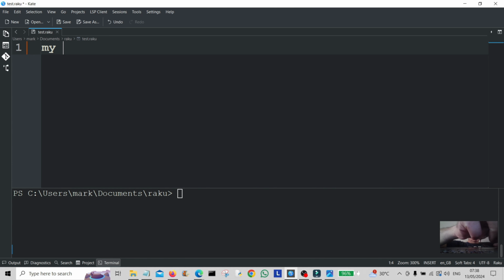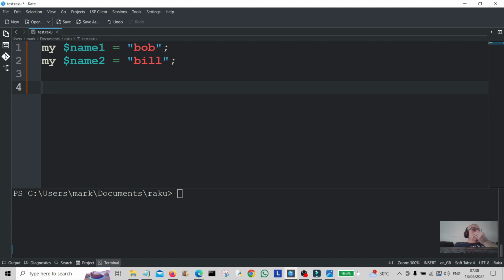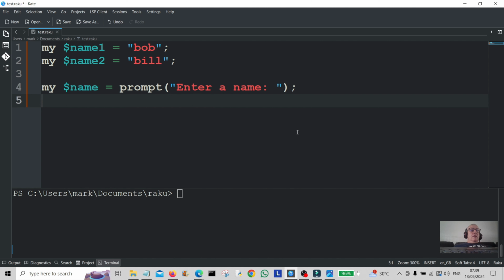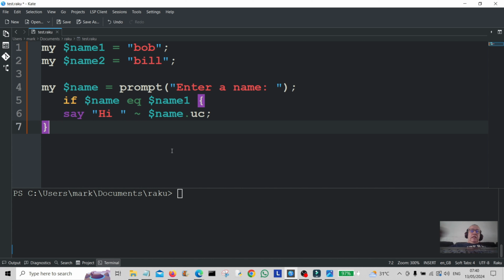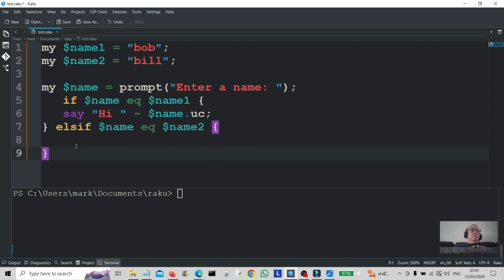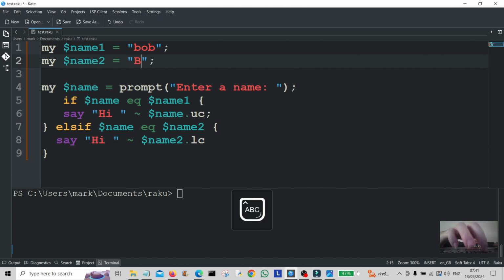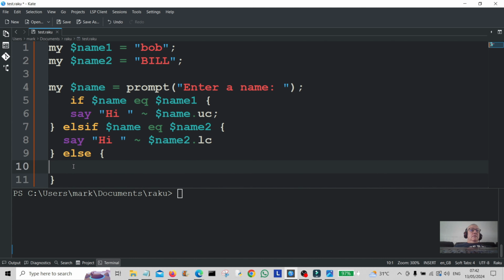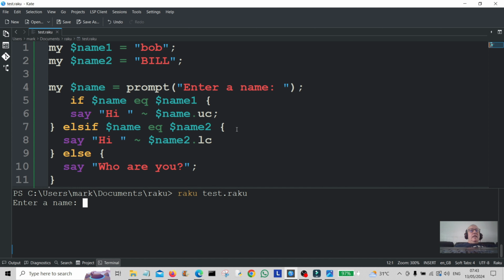Raku Programming Tutorial: Upper Case Lower Case Code Example 2024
Beginners Raku Programming Language Tutorial. UC LC And Basic String Concatenation. Fun Code Example.